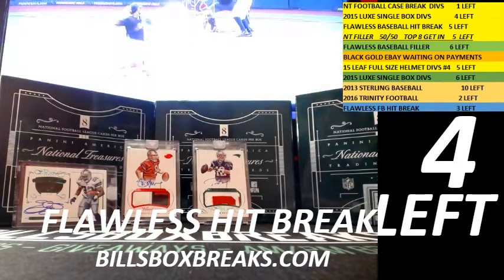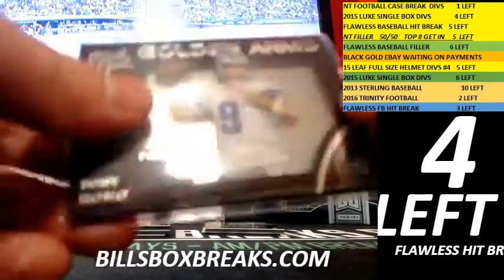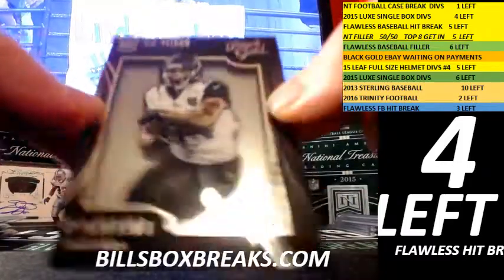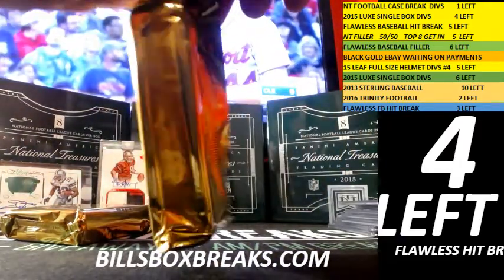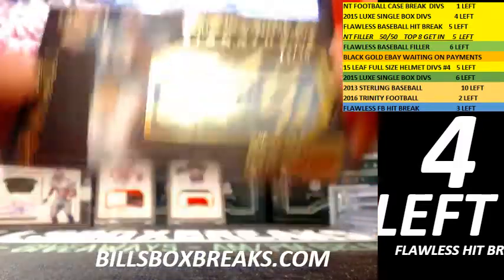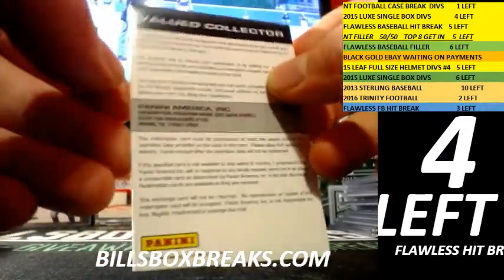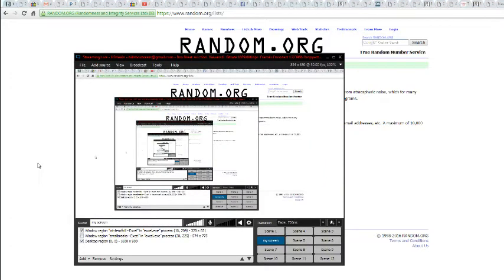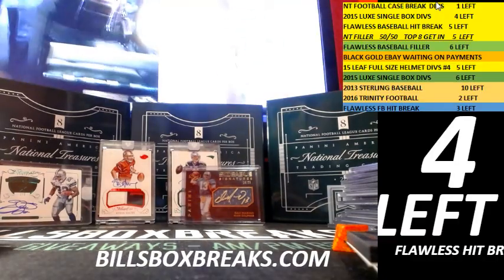2015 Panini Black Gold Football 4BOX Half Case Break 4BOXES! #53